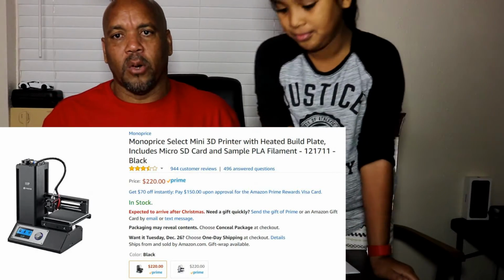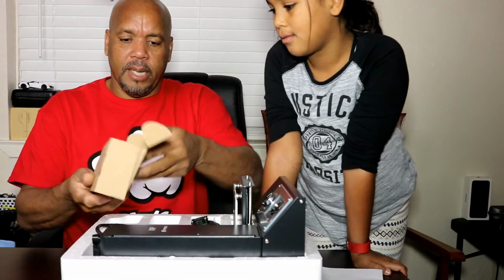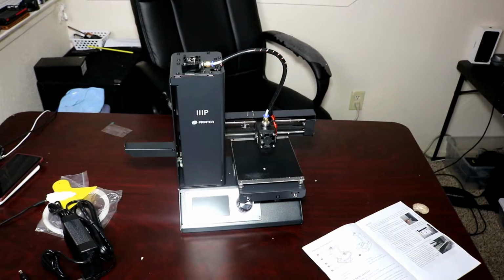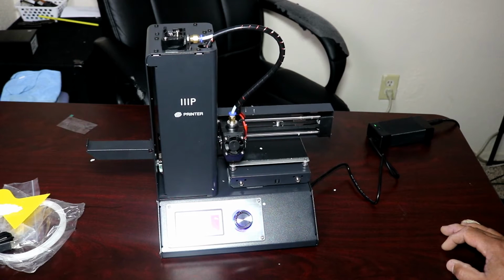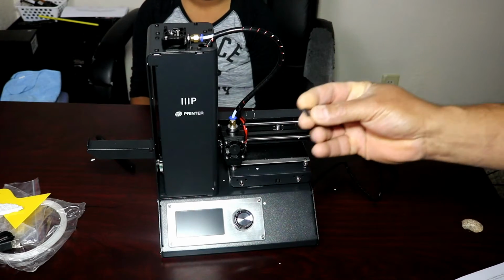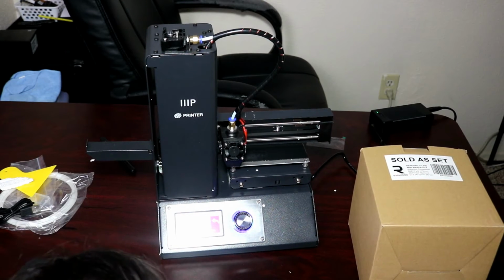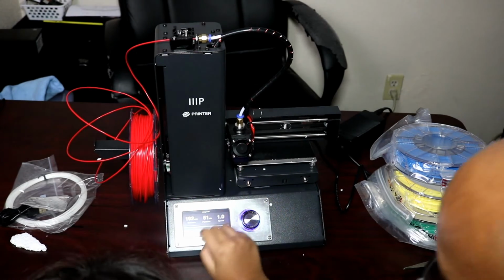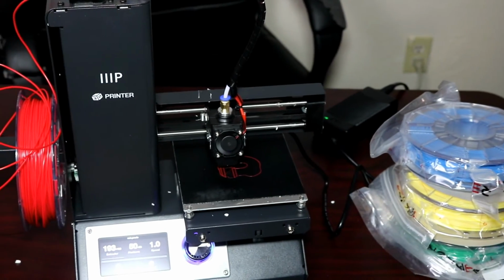Mini Compact 3D Printer Setup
Monoprice Select Mini 3D Printer

Pack of 4 Printer Filament PLA

Pack of 2 Printer Filament PLA